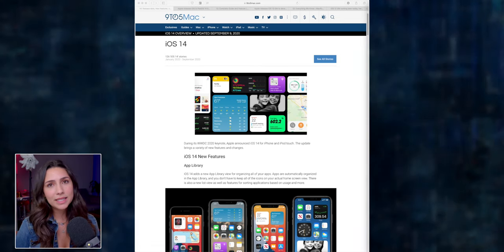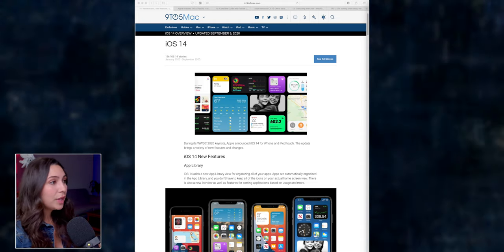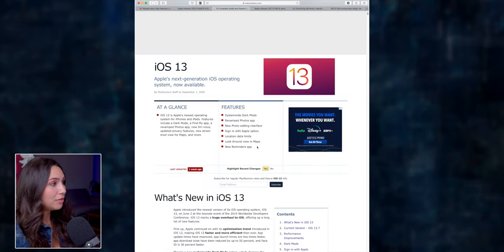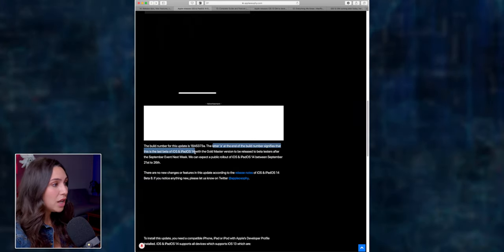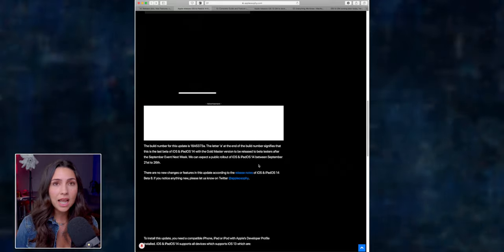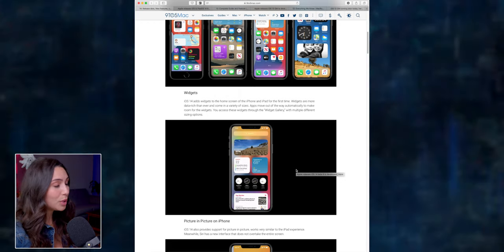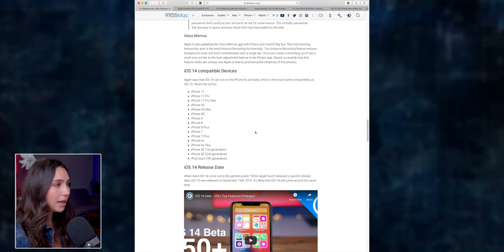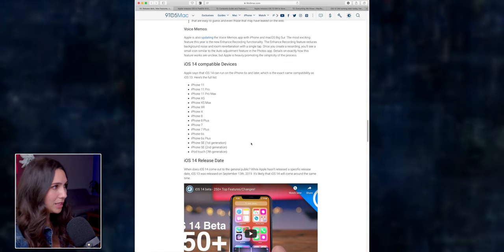iOS 14 RELEASE DATE...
🎥 My Equipment!

Rode PodMic Mic